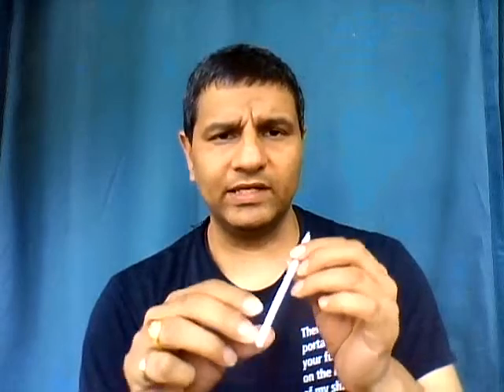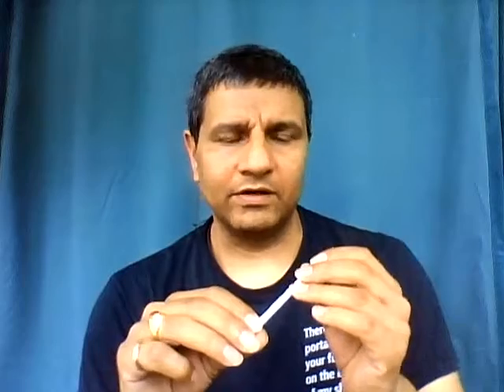Standing sound waves in a pipe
We can demonstrate standing sound waves in a short straw.